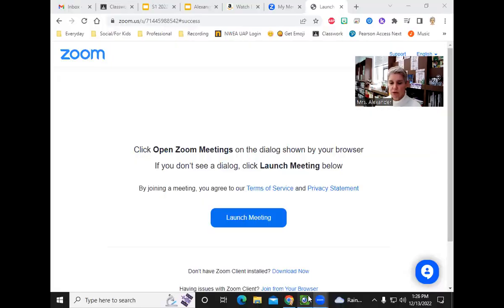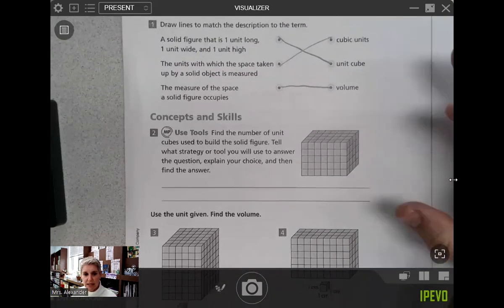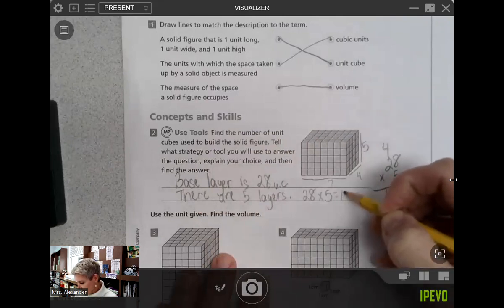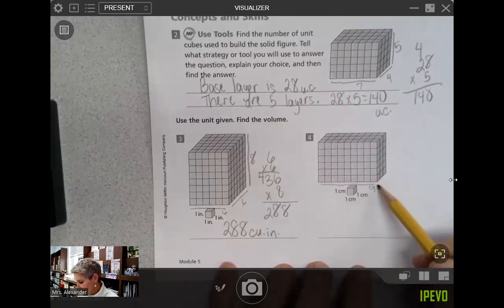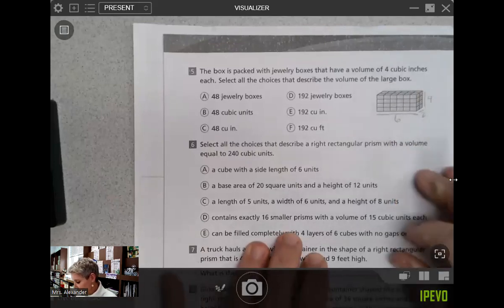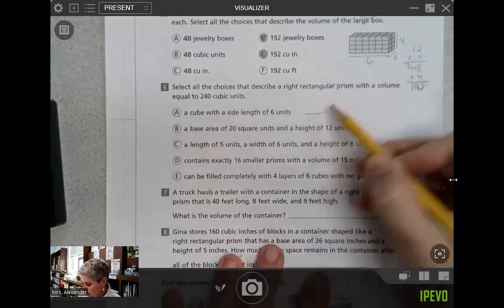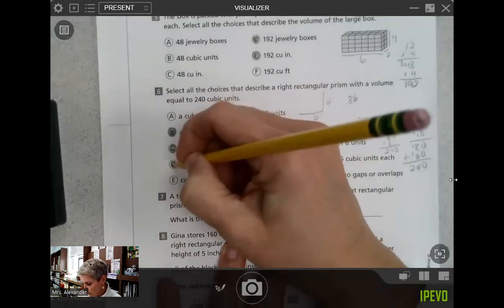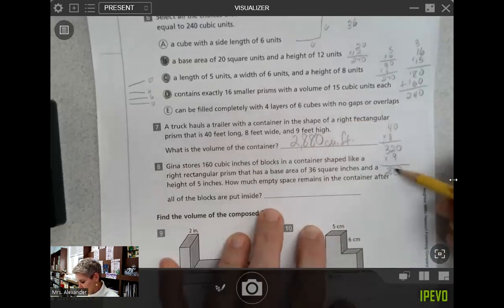Module 5 Test Review